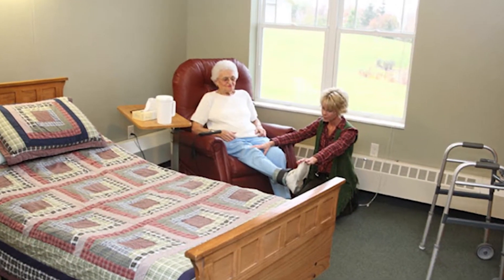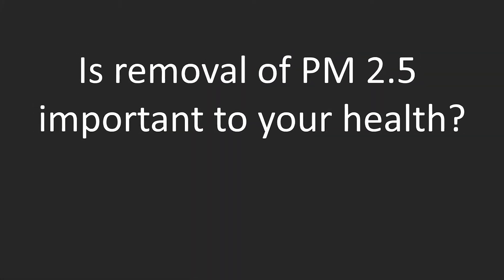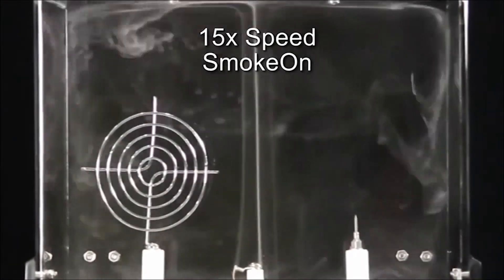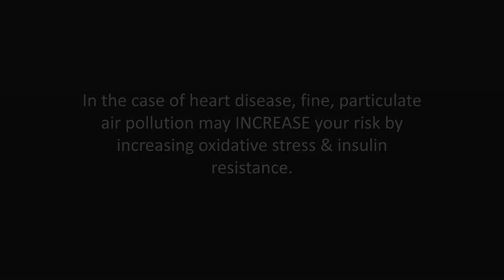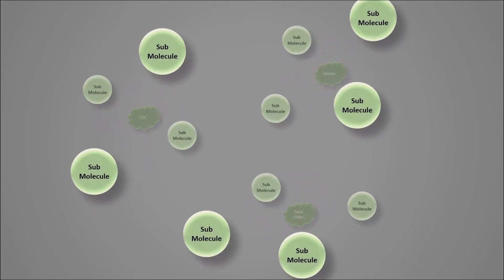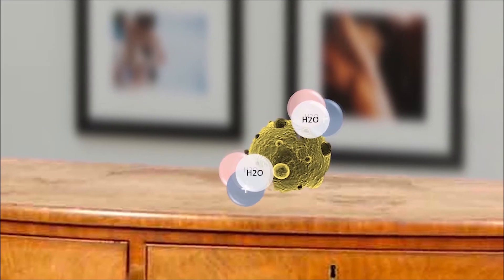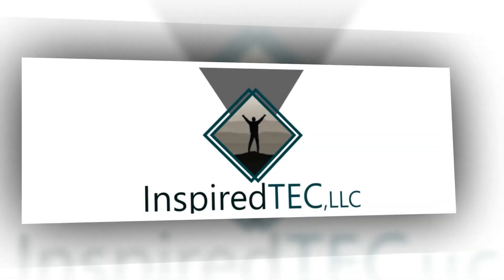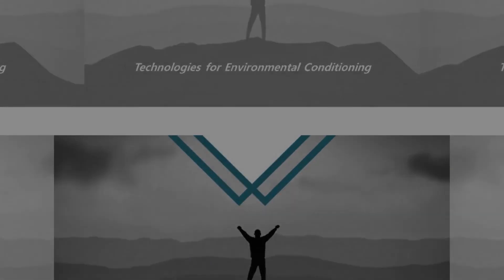Inspired TEC The Stat Unit and PM2 5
Inspired TEC is passionate about selling Air/Surface Purification Technology and we are equally passionate about assisting you in becoming more of who you are.

We have been steadfast in our commitment to our sales staff, reps, distributors, and distributor reps as an inspirational source of new ideas, and professional skills updates.

"Relationship Sales" is a magical phenomenon. We aspire, moment-to-moment, to build “WIN-WIN” relationships.  We use and promote the philosophy of Relationship Sales.  When implemented, customer/salesperson relationships deepen and sales opportunities flourish.